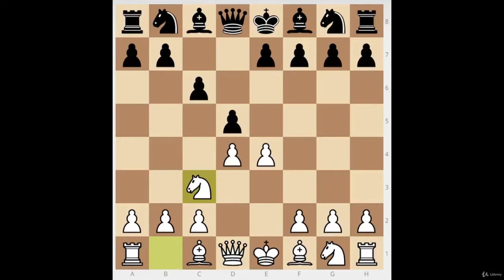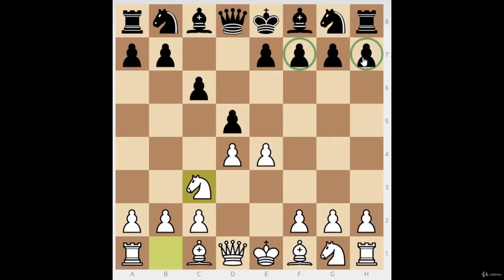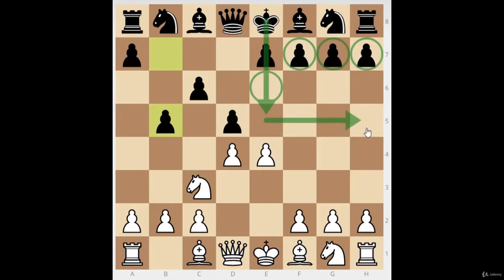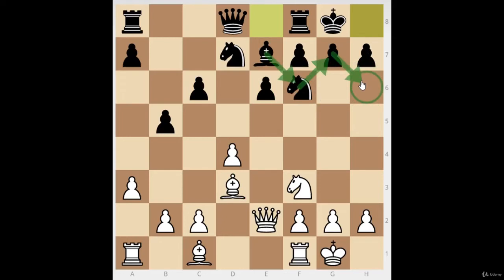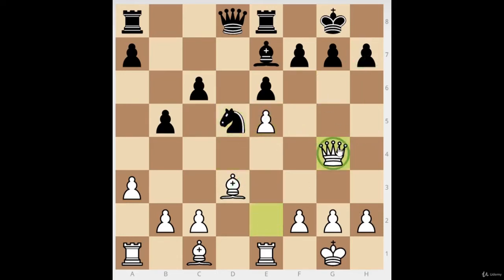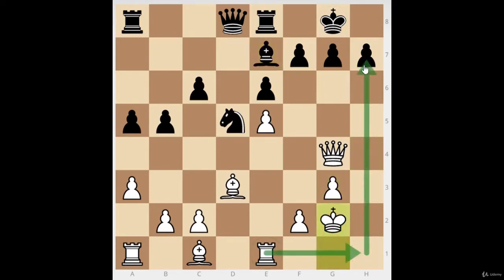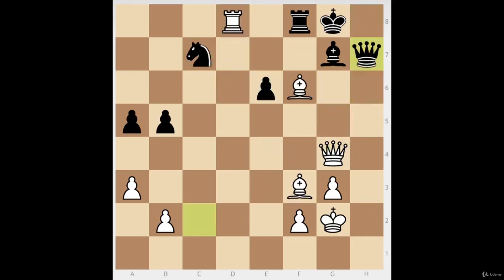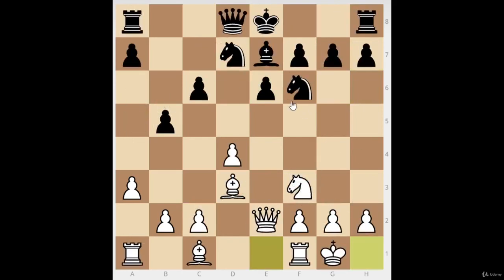Attack the king side like Tal | Advanced Chess Lessons with FM Mike Ivanov